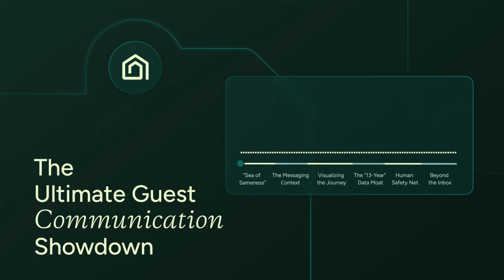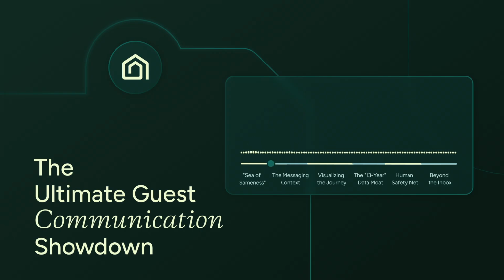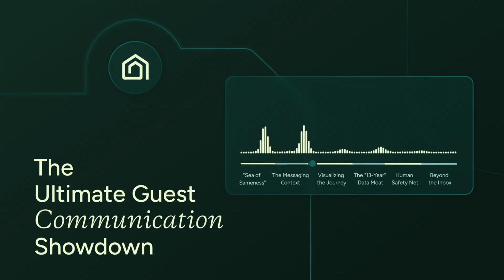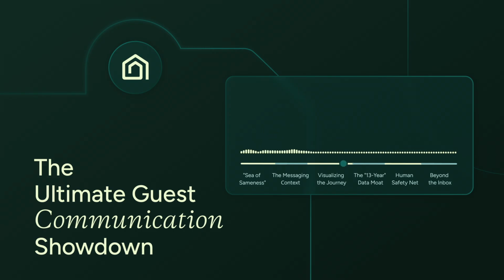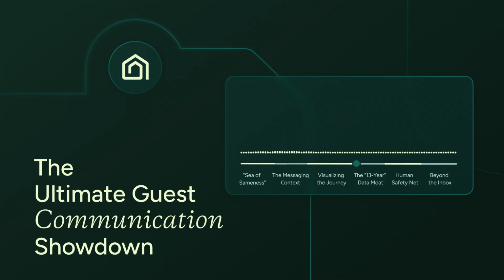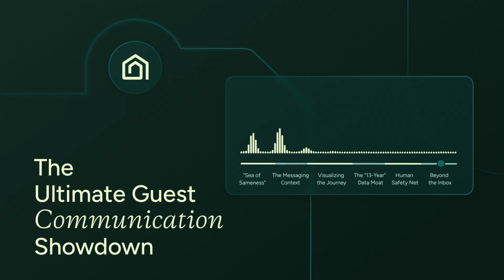Guesty Podcasts | Guesty vs. Hostaway vs. Lodgify 2026: Comparing Guest Communication Capabilities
In 2026, the feature lists for property management software can look like a "sea of sameness". Every platform claims to have a Unified Inbox, AI, and Instant Sync. But in a market where everyone says they do everything, how do you actually choose the best tool for your business?.

In this video, we look past the spec sheets and go "under the hood" to see how Guesty's engineering turns a standard inbox into a revenue engine. We compare the mechanics of communication across Guesty, Hostaway, and Lodgify to find out why switching to Guesty drives an average 33% increase in revenue after just one year.

Chapters:
00:00 - The "Sea of Sameness" in 2026

01:13 - Solving the "Tab Switching" Friction with Inbox Widget

02:30 - Visual Communication Workflows vs. Static Lists

03:36 - The 13-Year Data Moat: Guesty ReplyAI

04:47 - The Human Safety Net: Guest Communication Services (GCS)

05:43 - Beyond the Inbox: Distribution & Global Reach

06:17 - The Full Tech Stack Advantage

06:44 - The Verdict: Choosing for Your Ambition

[07:05] - Financial Proof and Getting Started